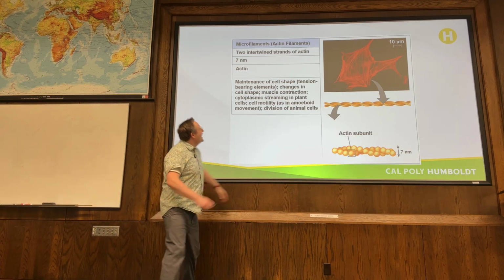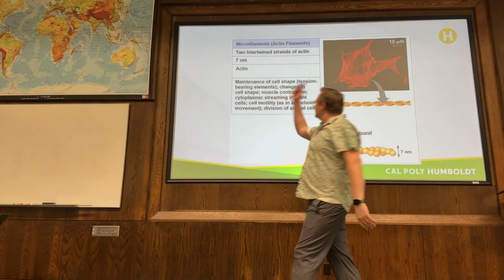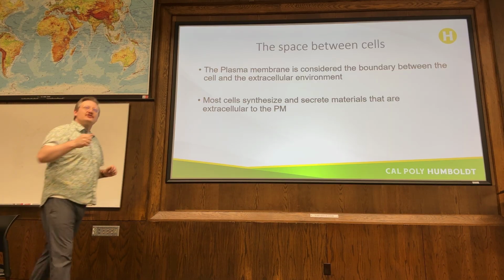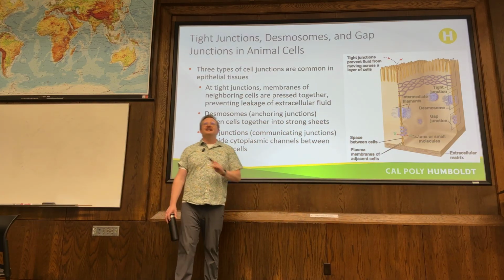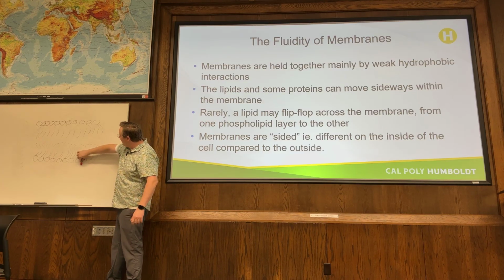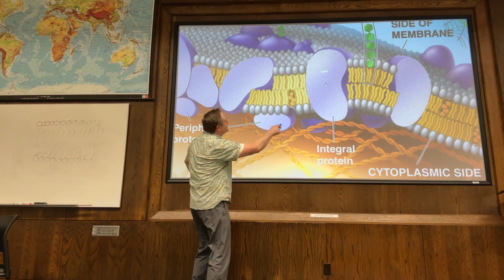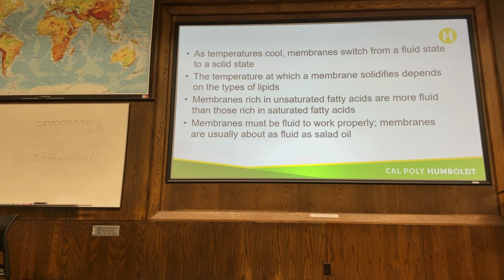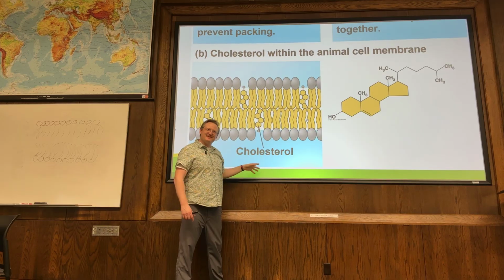BIOL 105 Lecture 14 Fall 25